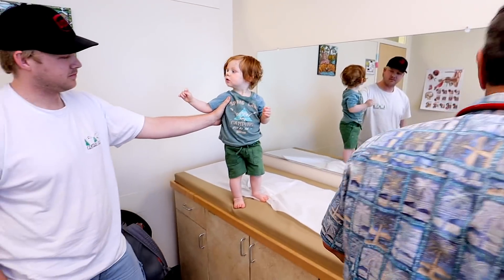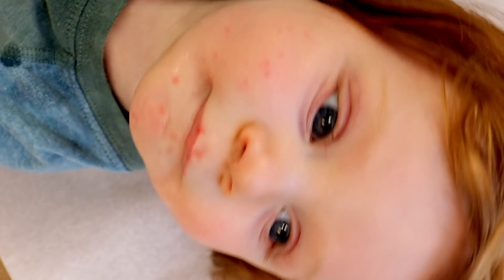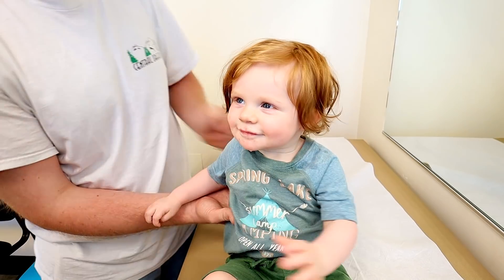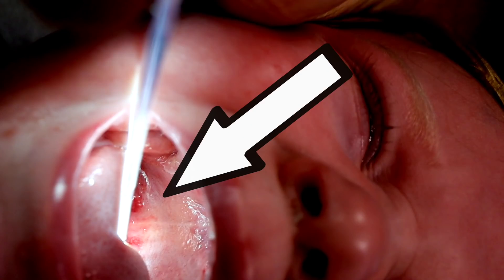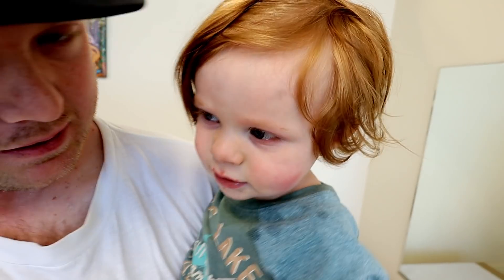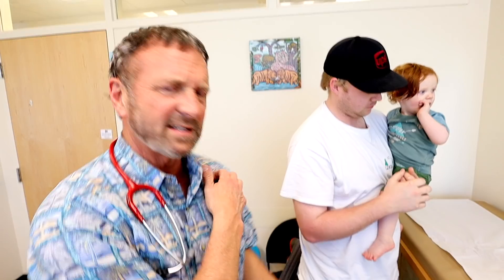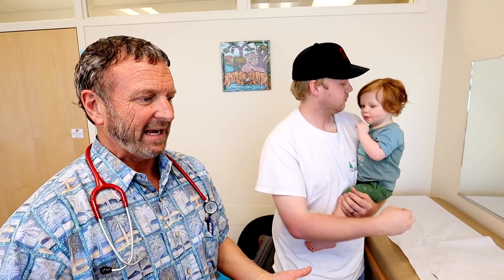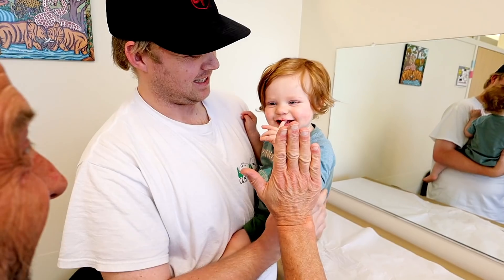WHAT DISEASE IS THIS...? | Dr. Paul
(All donations over $500 receive a signed copy of my books & a personal FaceTime call) ORDER "The Addiction Spectrum" Book by Dr. Thomas